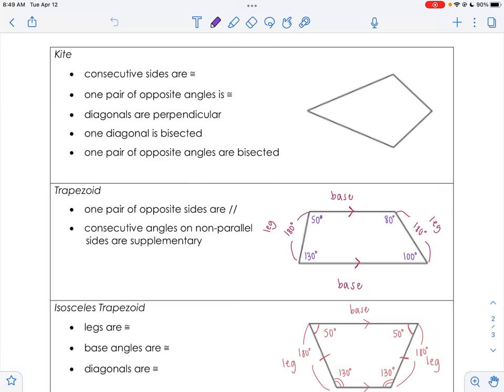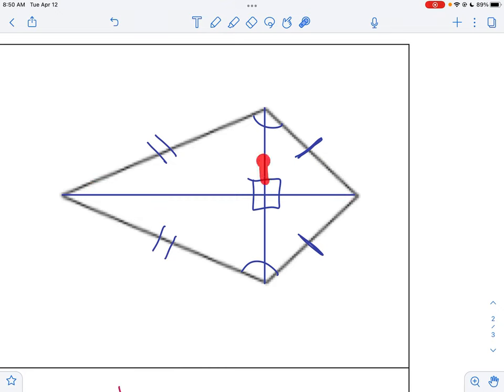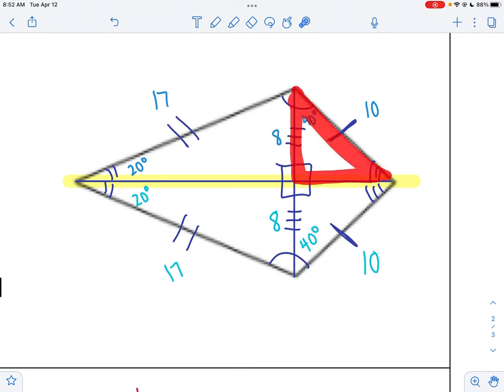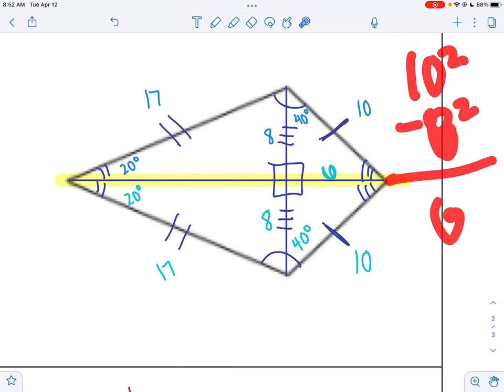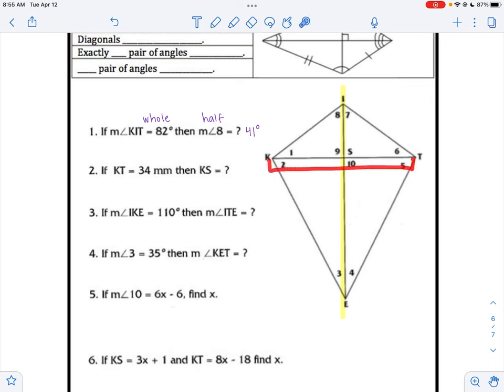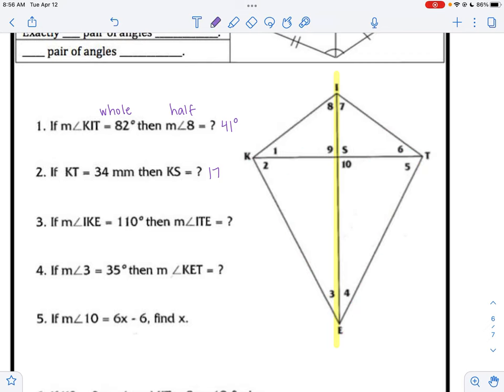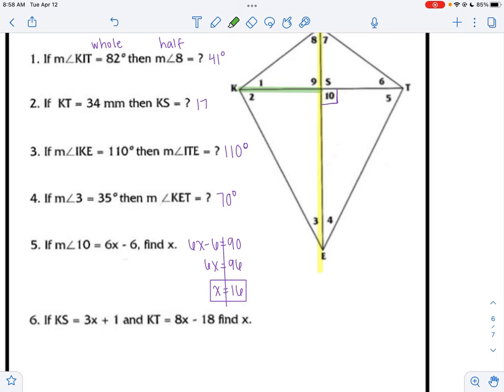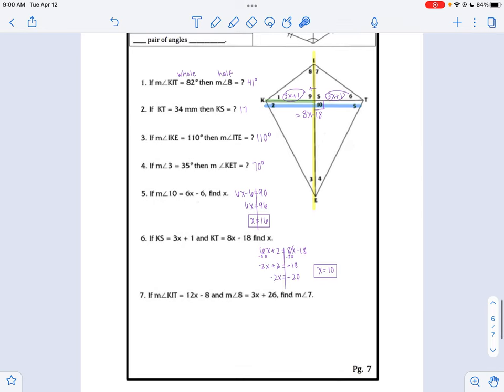Video Notes: Kites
Video Notes: Kites for Geometry